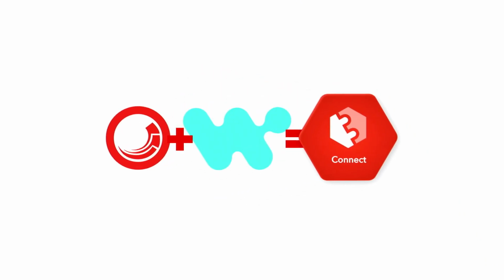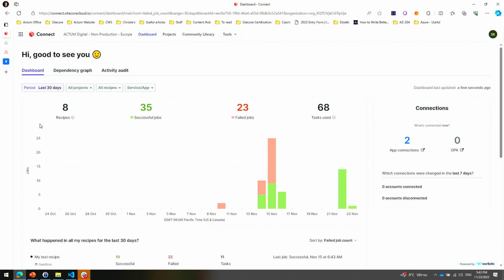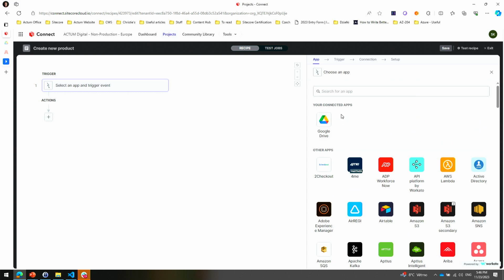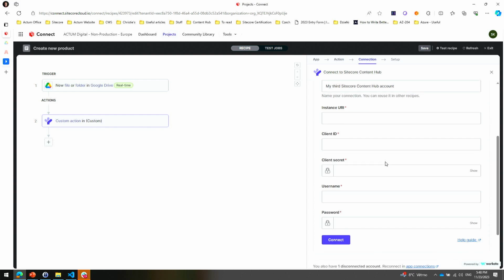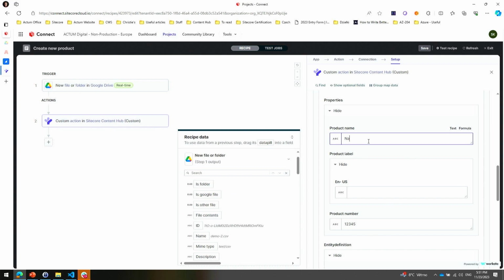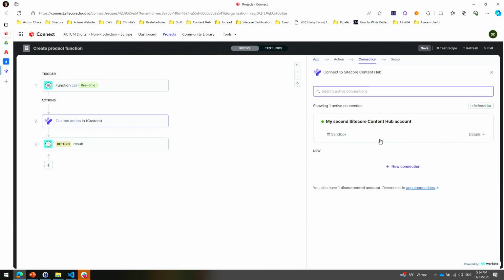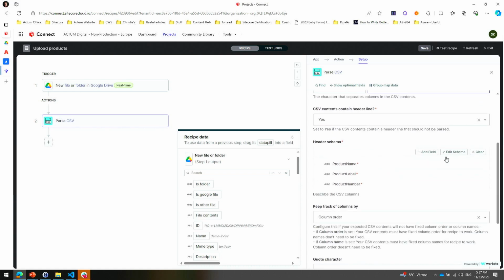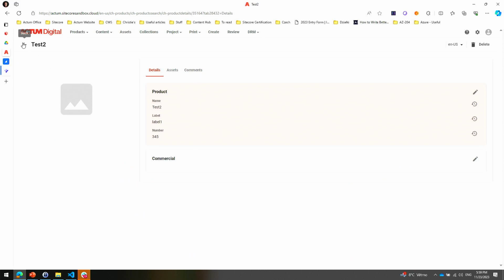Will Sitecore Connect take our jobs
Presented by Szymon Kuźniak